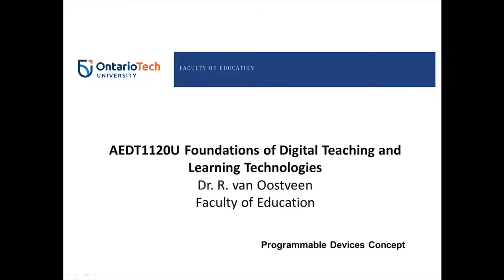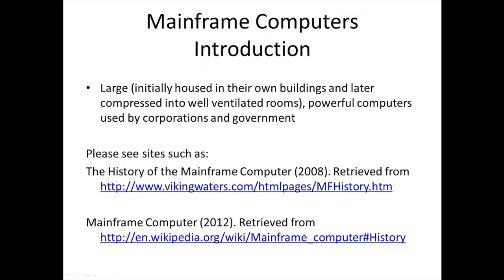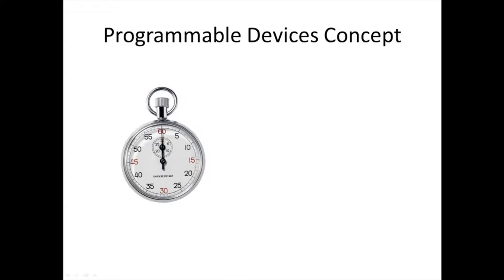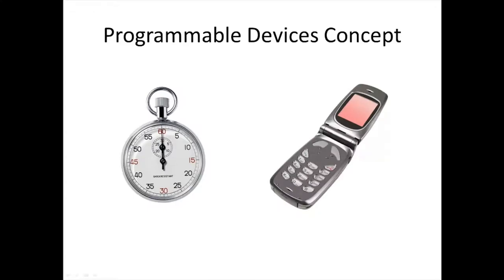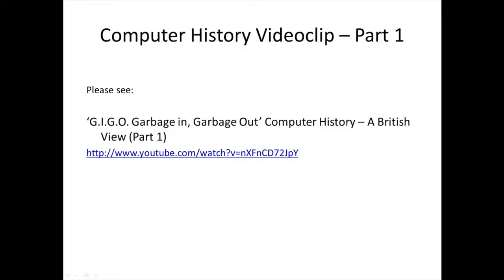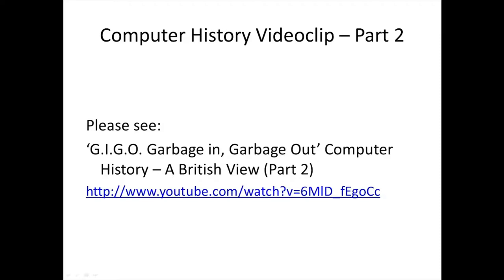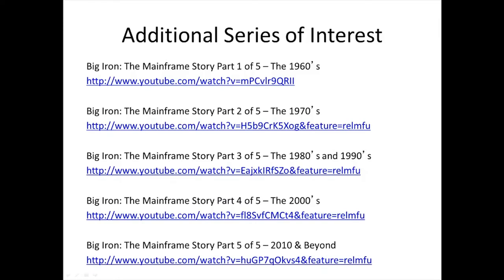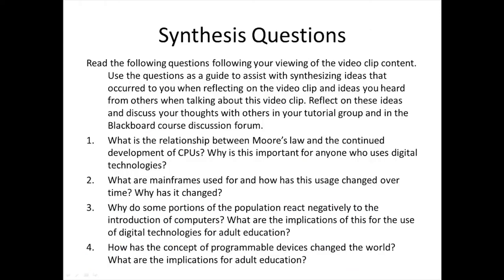3 2 Programmable Devices Concept